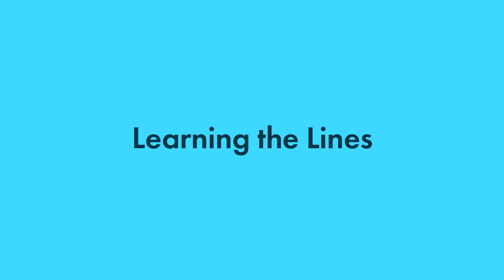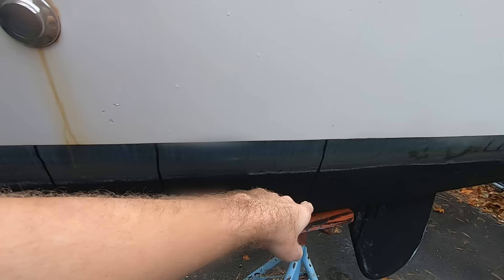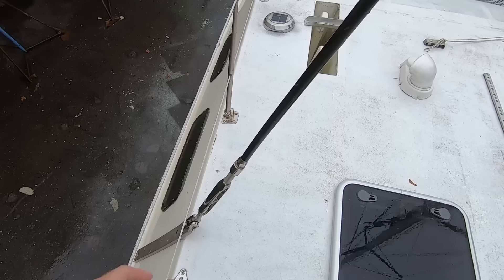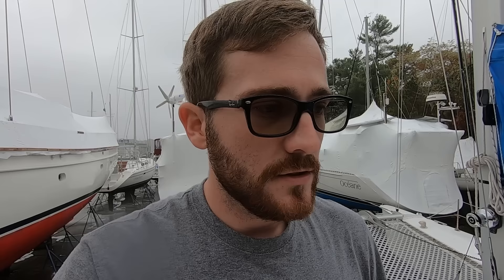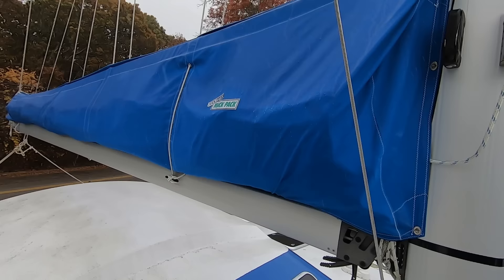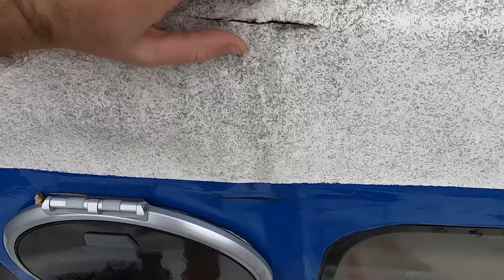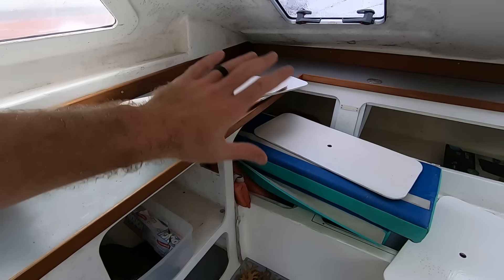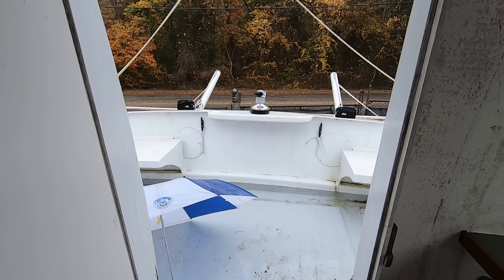109. Dirt Cheap ABANDONED Project Catamaran - Should We Buy? [Full Tour] Learning the Lines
As far as I know this is the first Outremer model ever built. She is a very simple, fast, ocean going catamaran. Although she's in ROUGH shape and she'll never be as nice as a new catamaran, she does have potential to be a great racer/cruiser if someone is willing to put the time, money, and effort into restoring her. It's unfortunate that this project was abandoned by the previous owner, but it could be the perfect opportunity for someone to pick this boat up dirt cheap.

Current asking price: $89,000